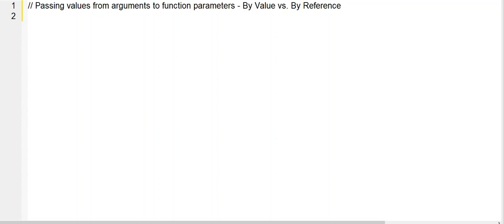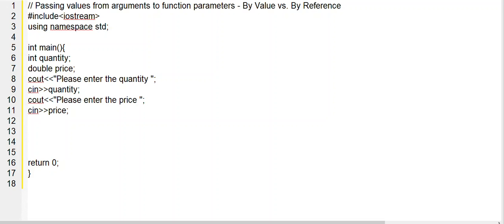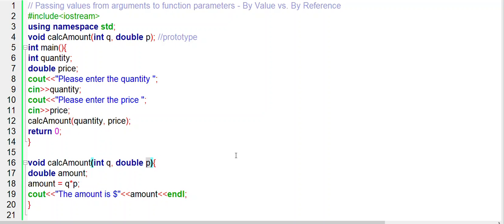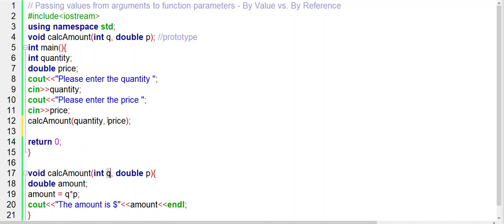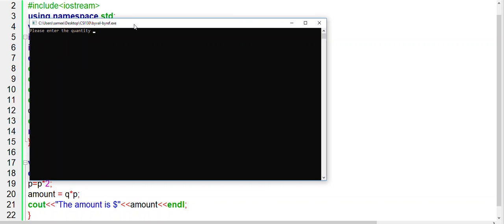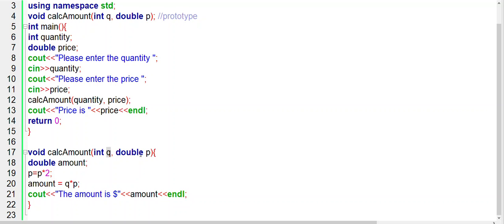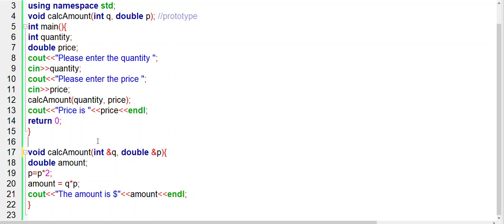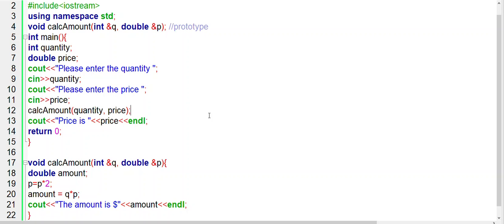Fundamentals of Passing Arguments to Functions By Value and By Reference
This video clearly explains how to pass values to functions by value and by reference and the difference in the two approaches